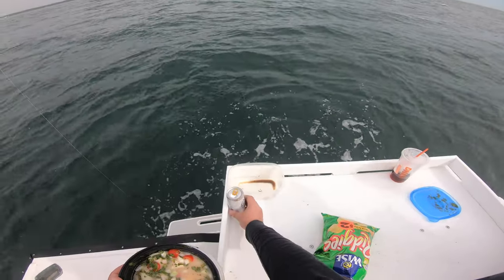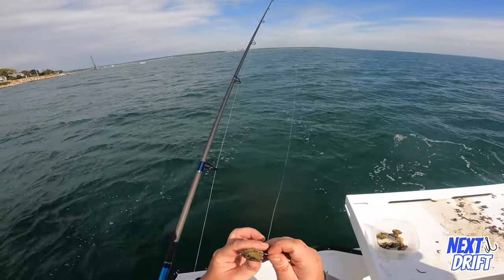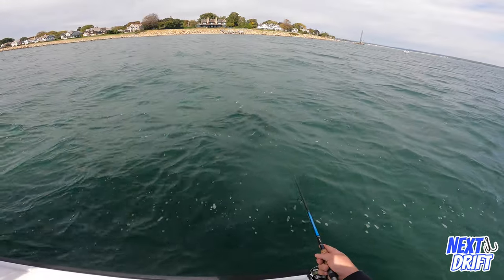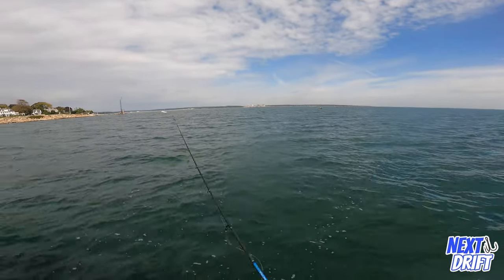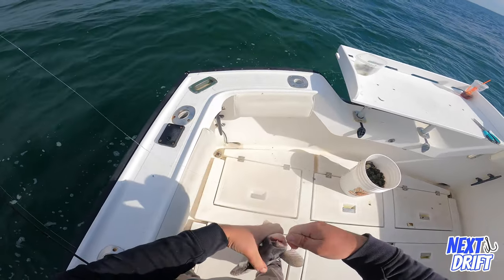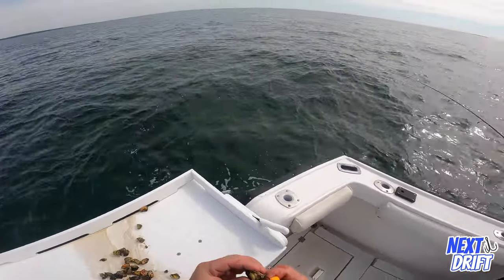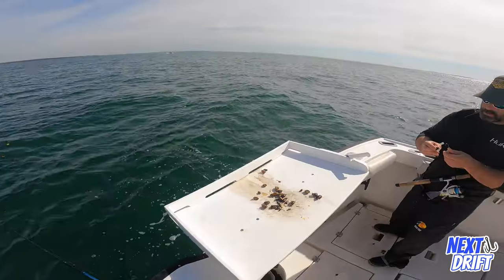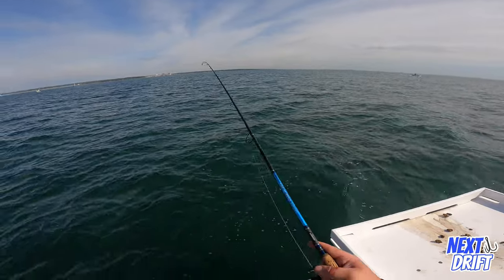TOG Tautog Blackfish - Opening Day 2022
On this episode of Next Drift, Capt. JT and the infamous Joey head out on the opening day of Tog season! Blackfish, Tautog, Tog, whichever name you you call them, they're fun to catch and even better to eat!

Capt. JT's Rod: 7'0 Fast Action G-Loomis Custom

Lures: S&S White Chin Wrecker 3/8 & 1oz.